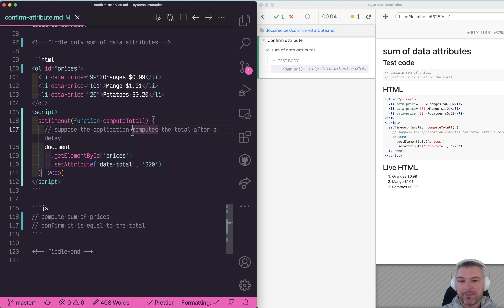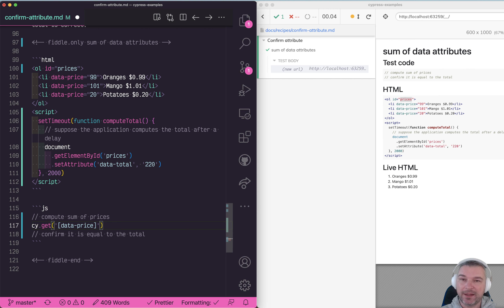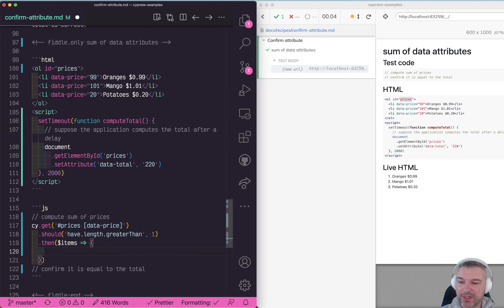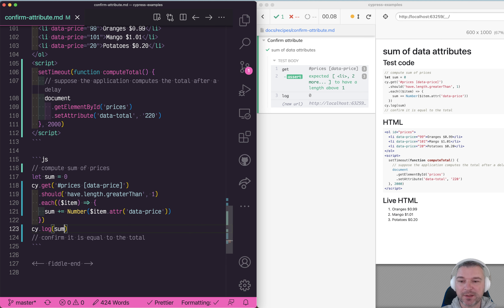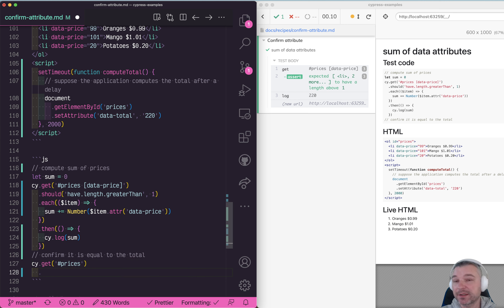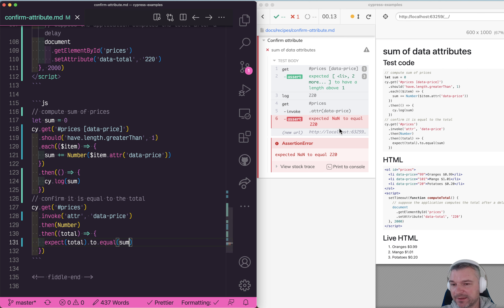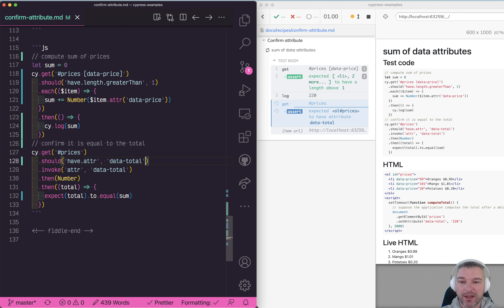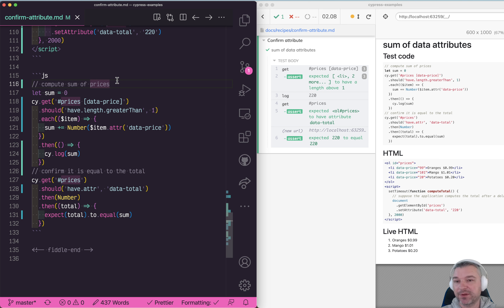Confirm Total Sum Using Data Attributes And Automatic Waiting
I how to sum up multiple data attributes, and then correctly print the value to the Command Log. We then wait for another element to have its data attribute set (we use built-in Cypress retries) and confirm the sum of item prices is equal to the total computed by the application.